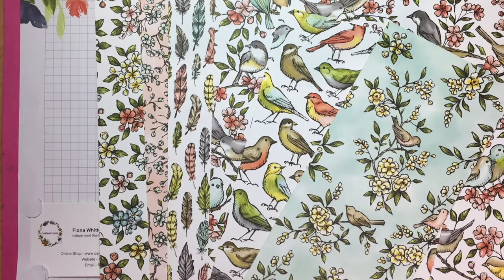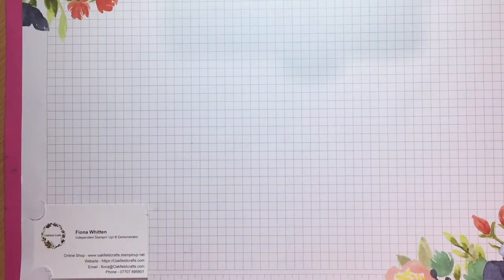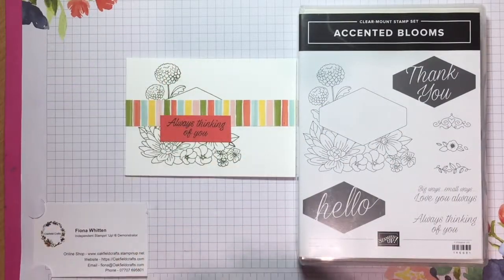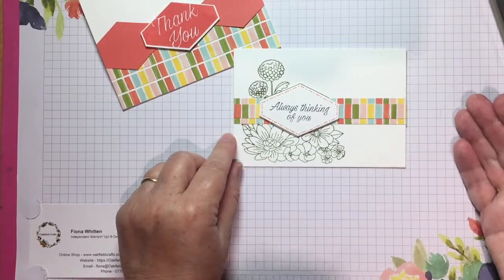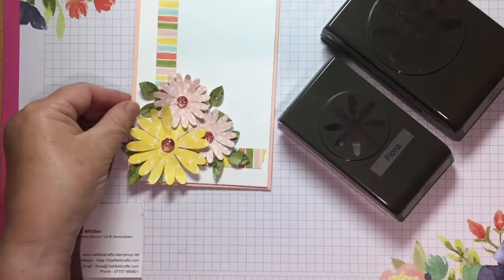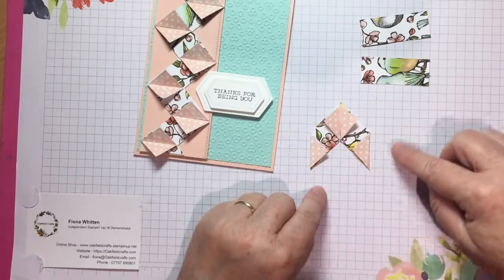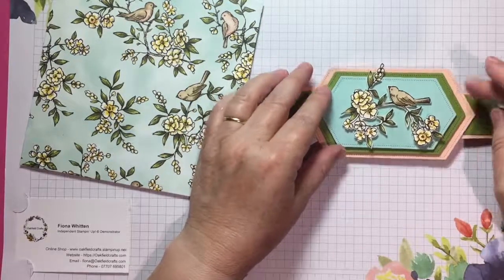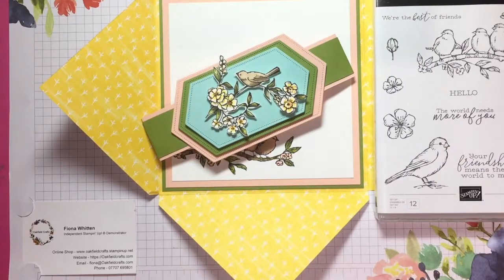Week in Review - Bird Ballad Paper from Stampin' Up!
Sharing all the projects made and shown on my blog as part of the Bird Ballard paper feature. There is an additional project at the end that had not been shared previously on my blog or Facebook page.

All projects have been made using products from Stampin' Up!

Full Instructions for some of the cards can be found on my blog but here are the links.

If you would like to purchase the products and don't already have a UK Demonstrator, I would love to be yours.